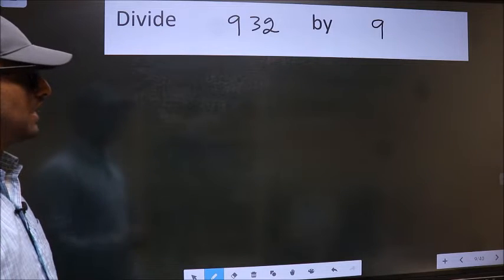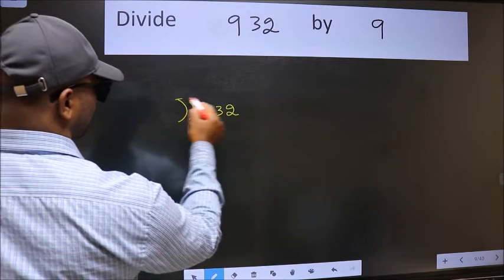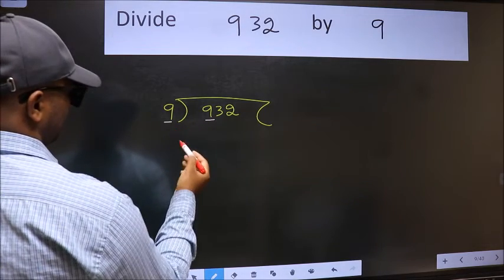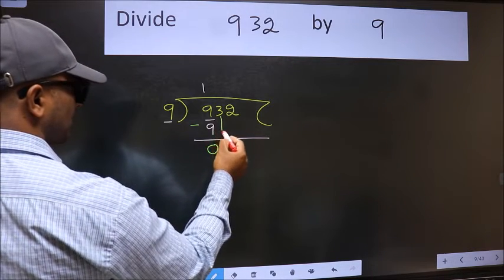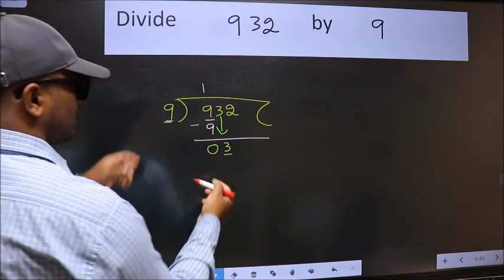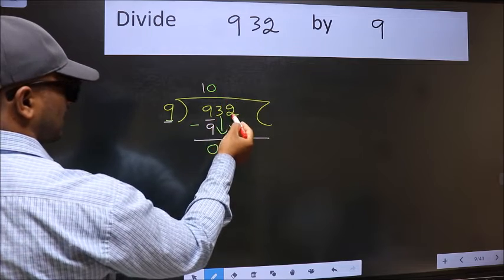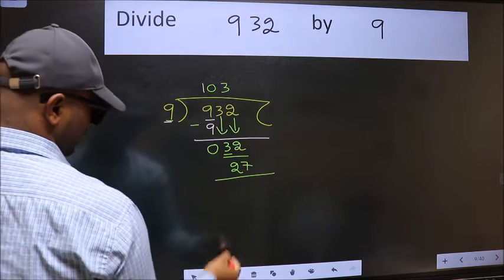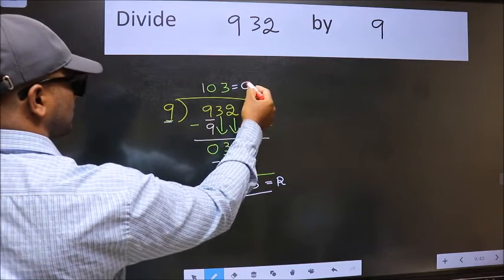Divide 932 by 9 many get this quotient wrong